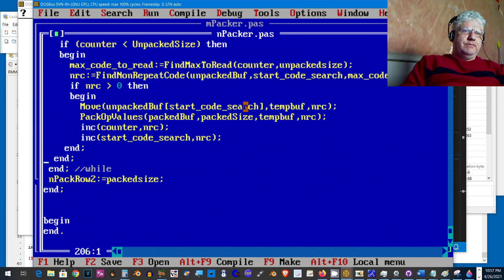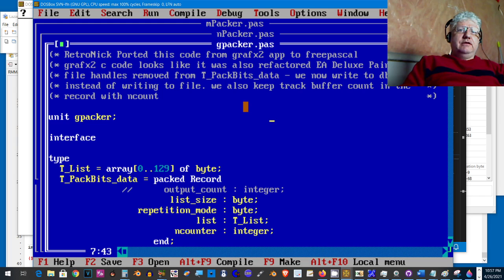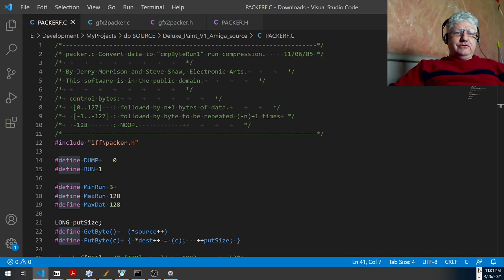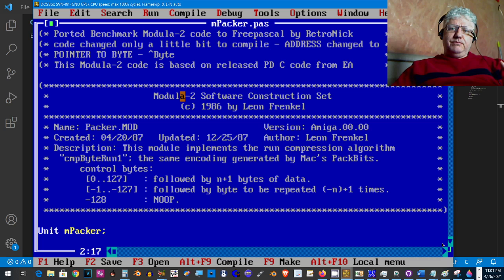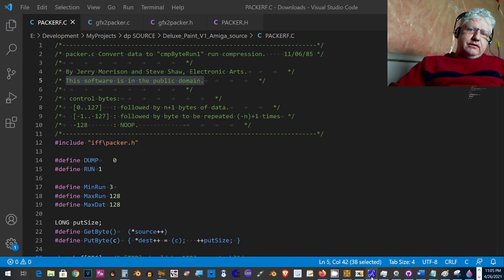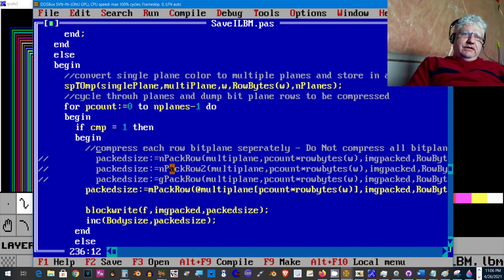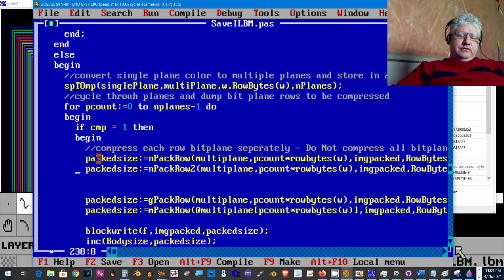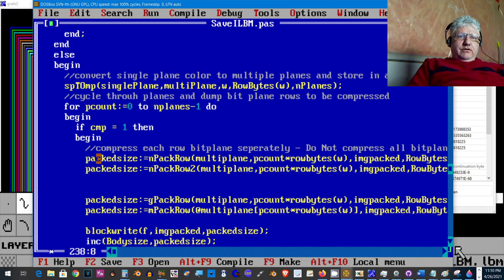✅ Deluxe Paint IFF ILBM Packer Source Codes - Day 41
I made 2 Deluxe Paint ILBM packers from scratch and ported 2 others from
C and Modula-2

I am also on Discord now - give me a shout.